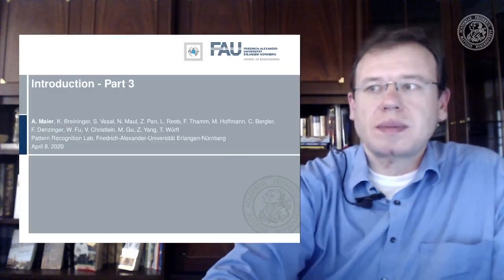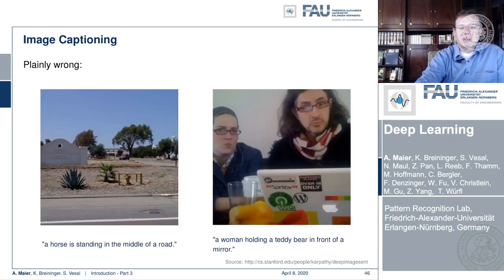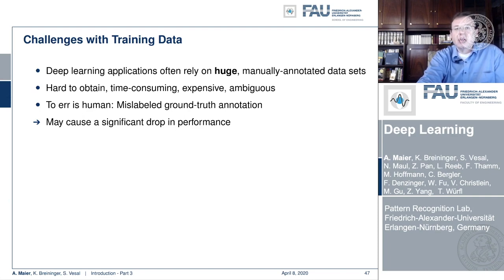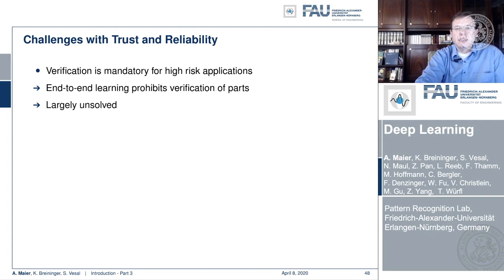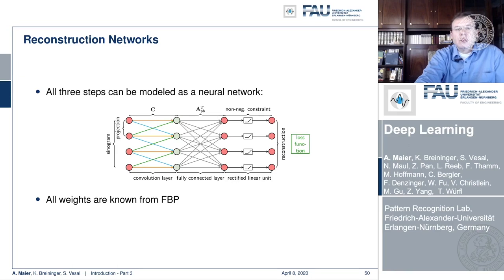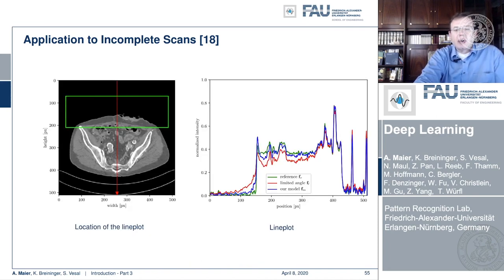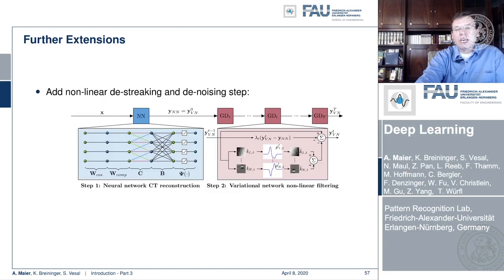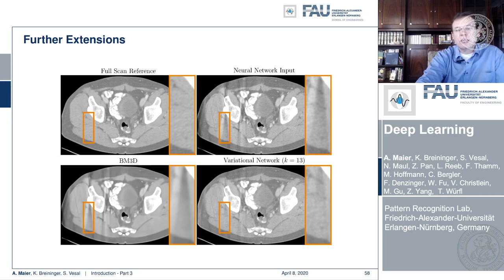Deep Learning: Introduction - Part 3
This video introduces the topic of Deep Learning and discusses challenges and future directions.